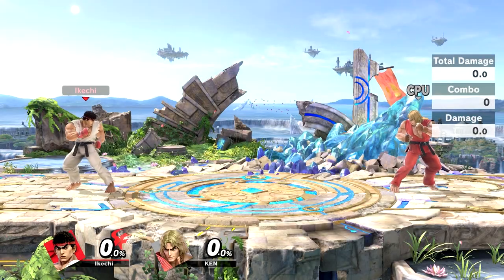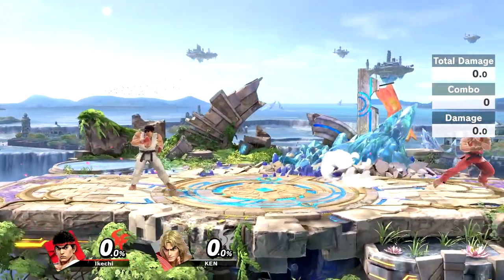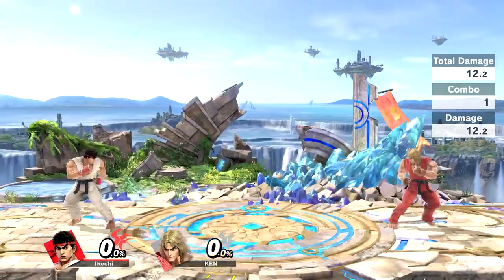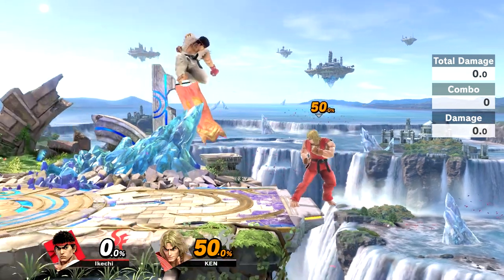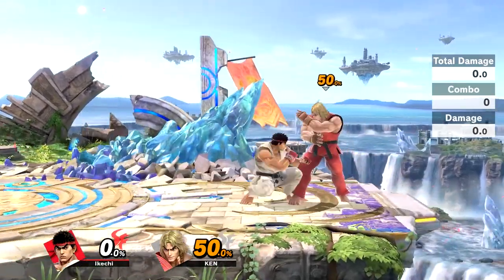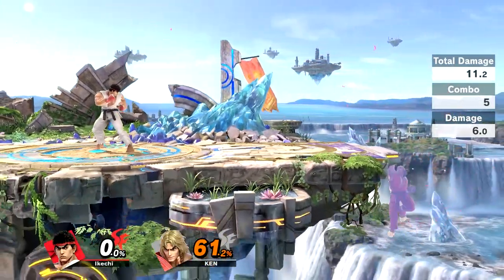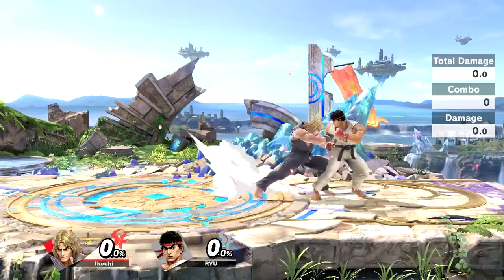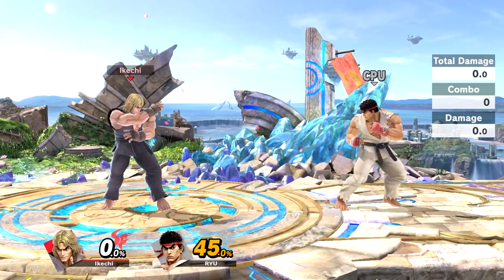How to Ledge Trap with Ryu & Ken in Smash Ultimate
Demise Ikechi teaches you how to ledge trap your opponent all game, with Ryu & Ken in Super Smash Bros Ultimate

Follow us;

Check out Demise Ikechi;